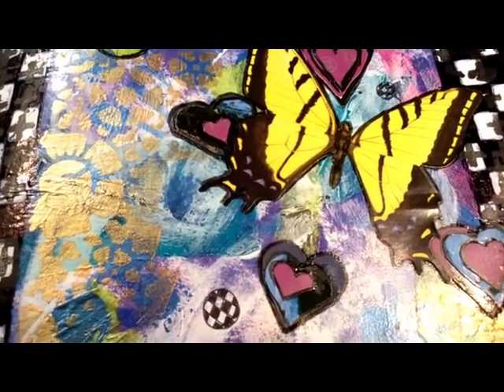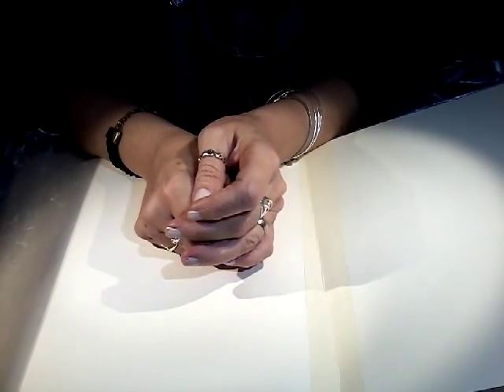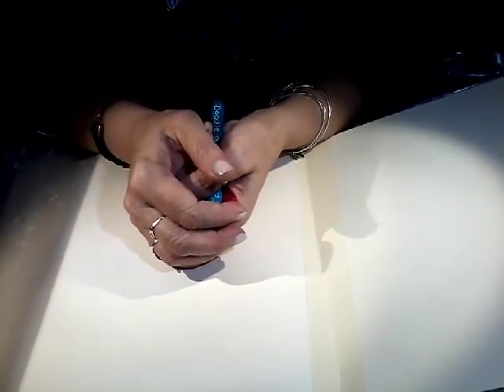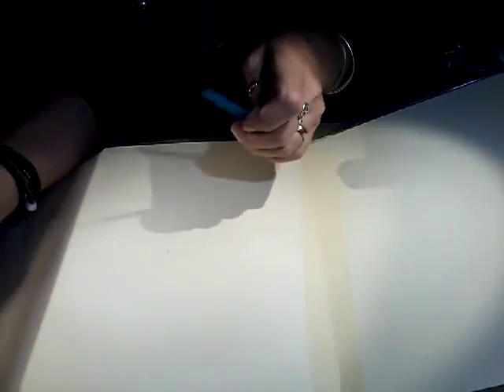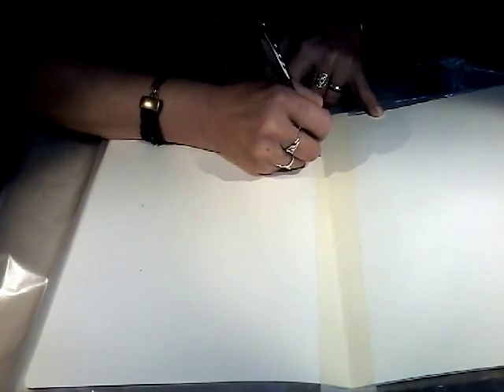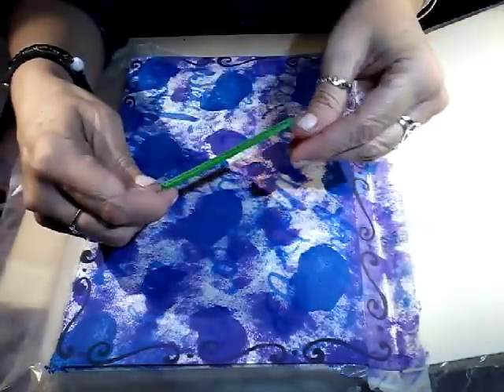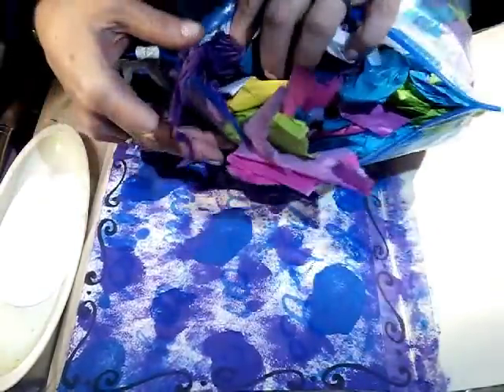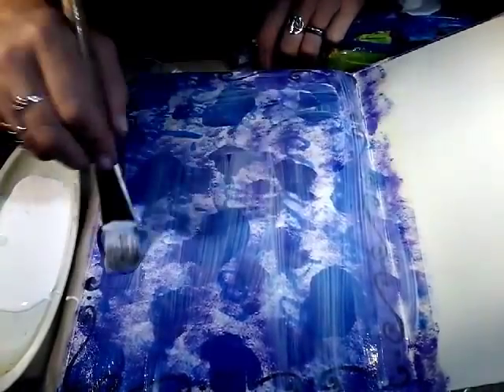Mixed Media Journal Page- "Pick 10"- A1 Legged Life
Please join me as I share how I created this Mixed Media Art Journal Page using 10 prompts from Cindy Utter (Artsy Endeavors) based on a inspiration deck by Kiala Givehand